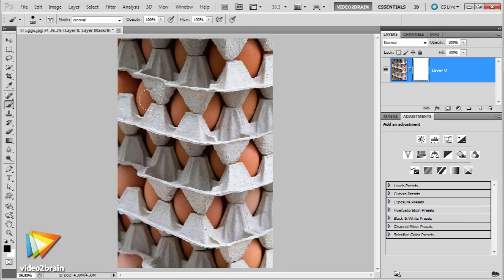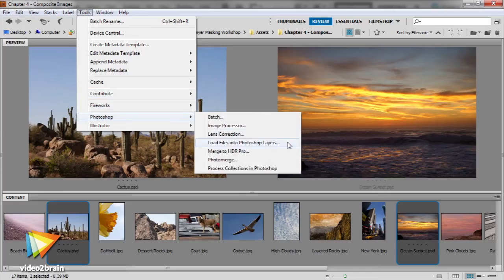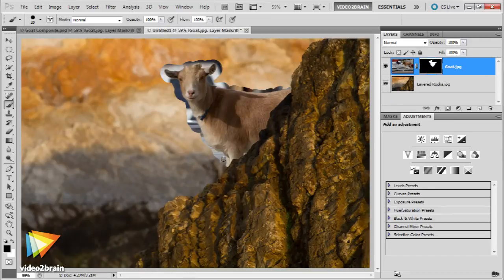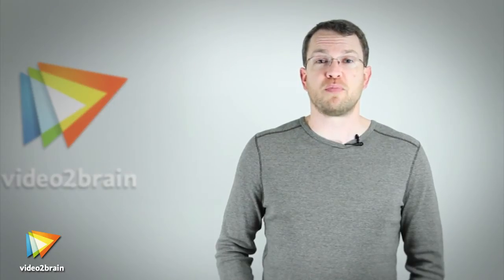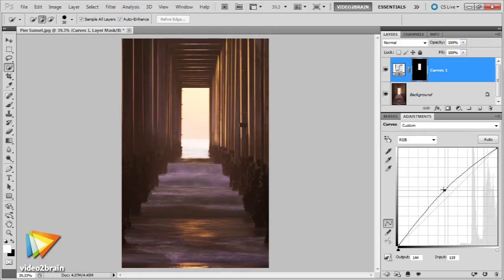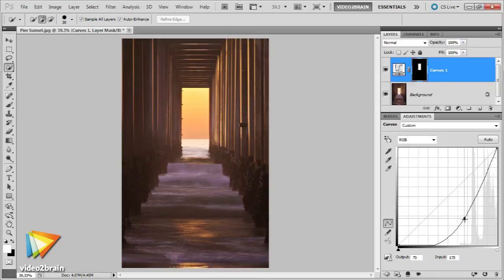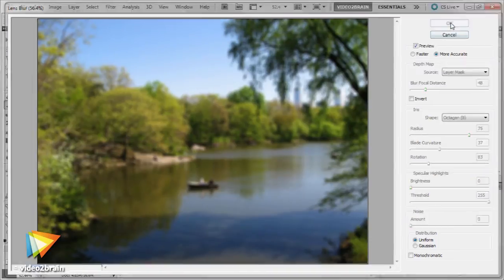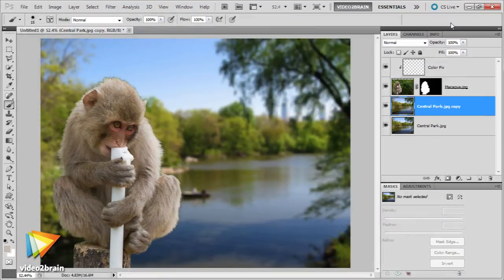Using Layer Masks for Image Editing in Adobe Photoshop CS5: : Learn by Video Trailer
In his new video2brain workshop, digital imaging expert Tim Grey explains the basic concepts of layer masking and how to create layer masks using Photoshop's automated features. He also touch on how to use layer masks to create composite images and make targeted adjustments, mask cleanup and working with multiple masks, and finally, how to apply your newly acquired skills to your projects. You can find more information about Tim's new course and watch free sample lessons